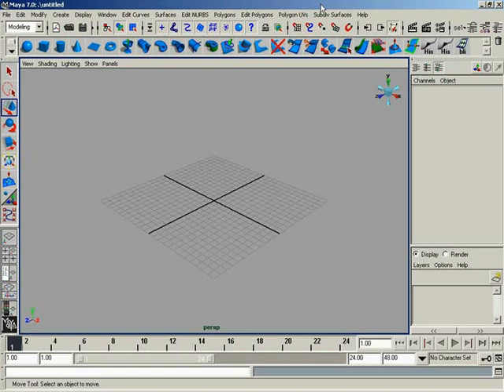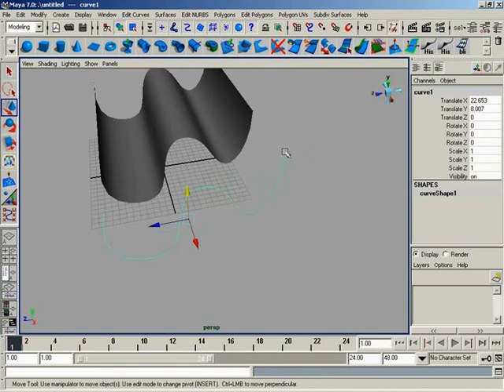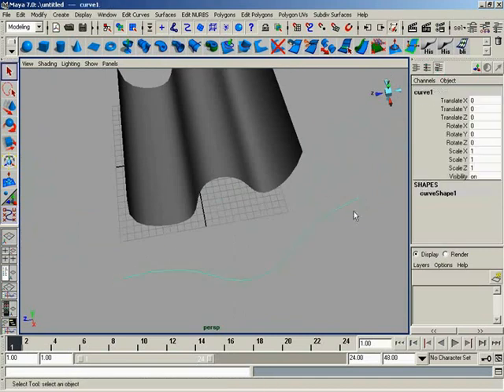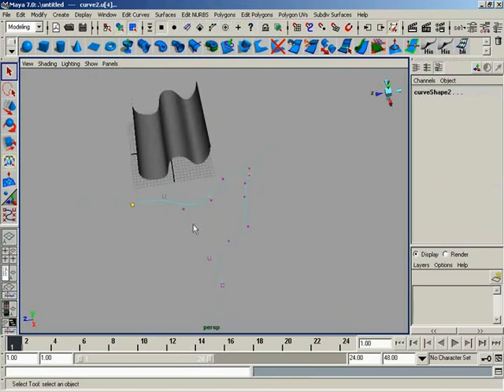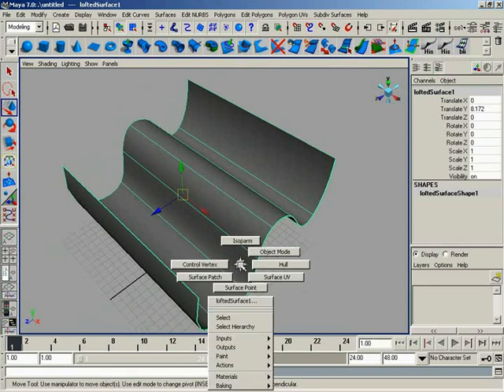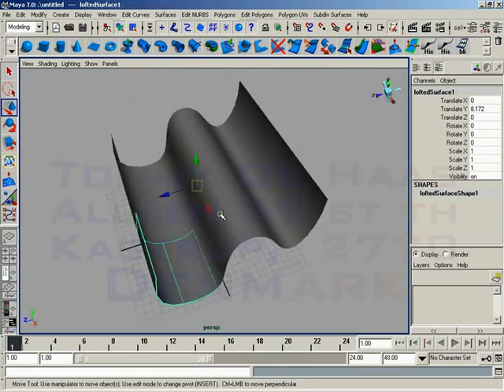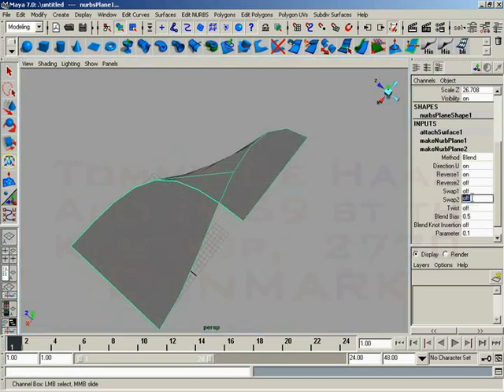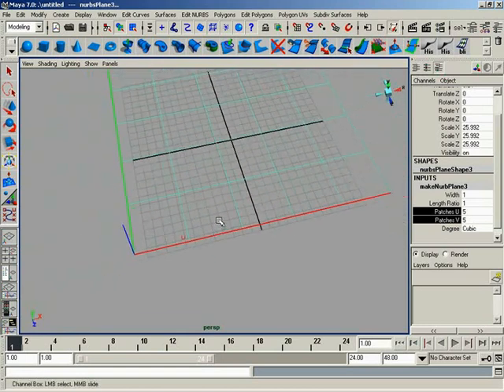maya Relating Curves to Surfaces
Relating Curves to Surfaces